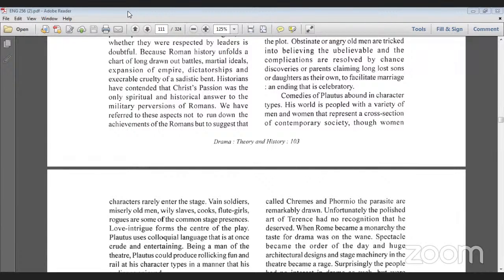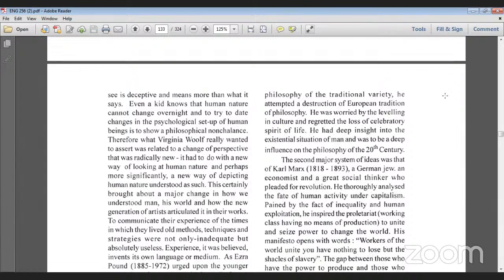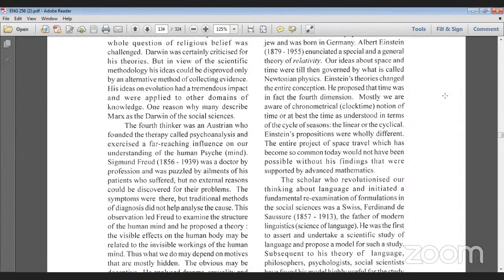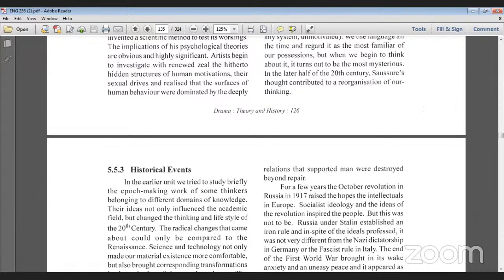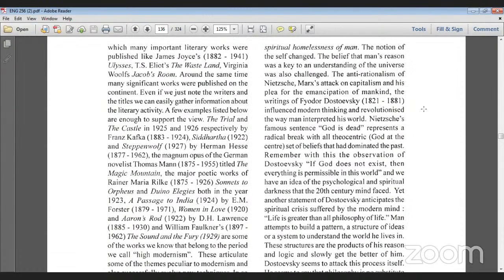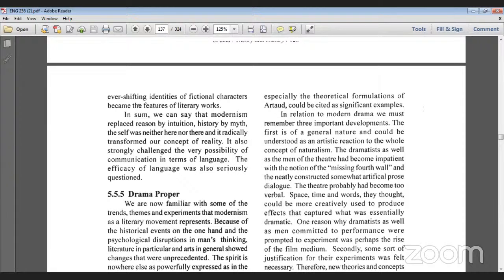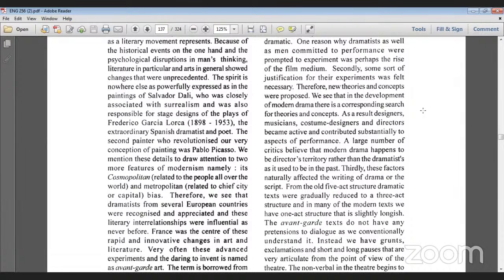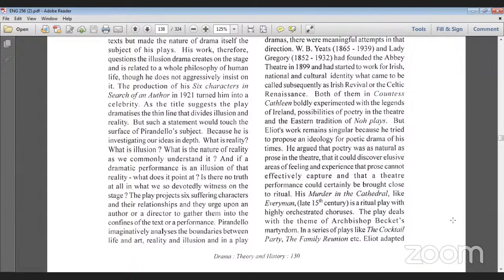YCMOU62333 TYBA ENGLISH(255,256,257)